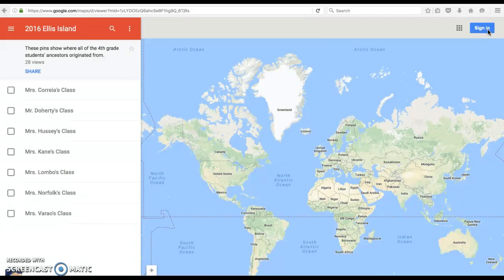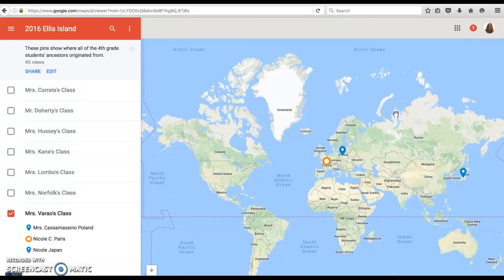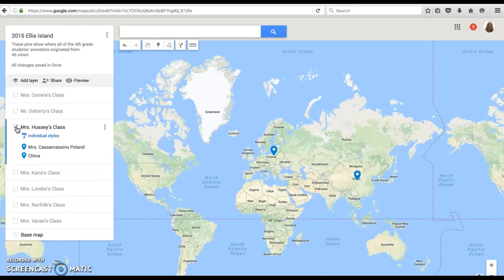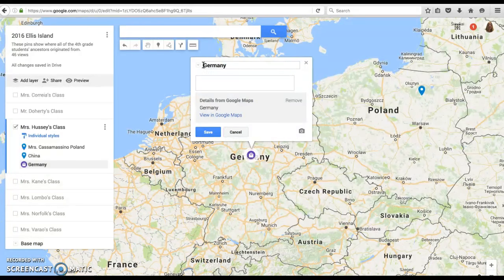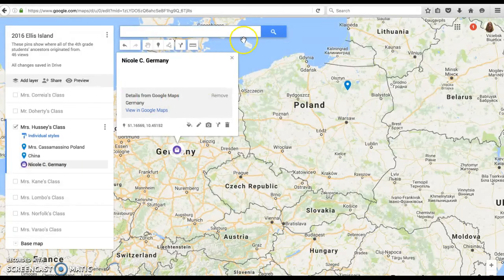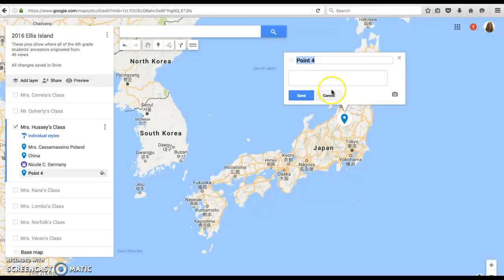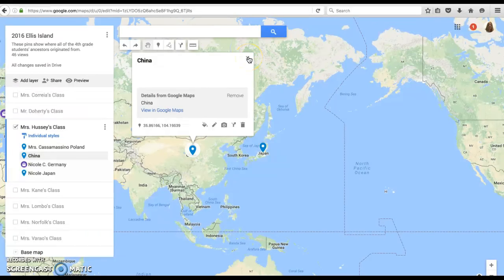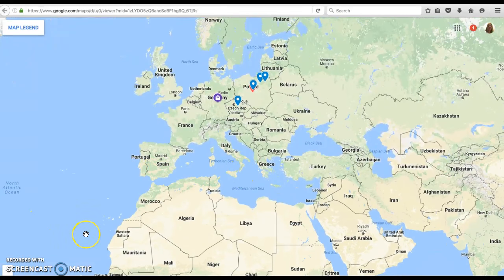Adding a Marker to Google Maps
This video will show students how to add a marker to Google Maps in order to indicate where their ancestor traveled from to reach Ellis Island.